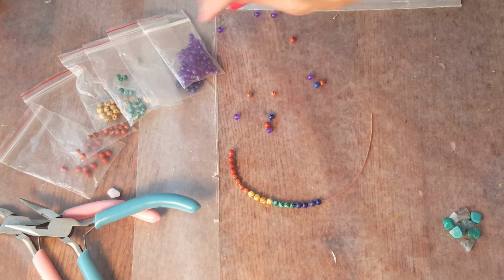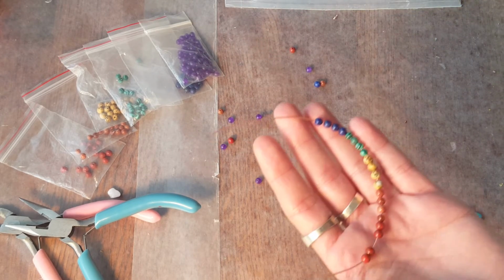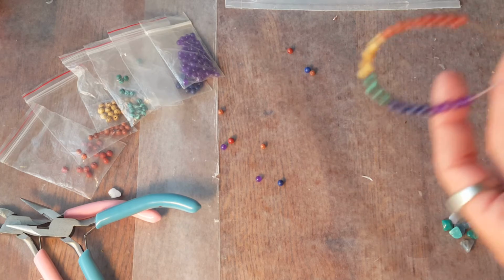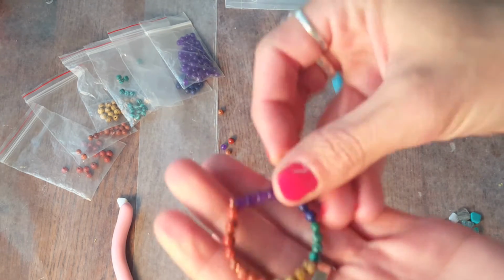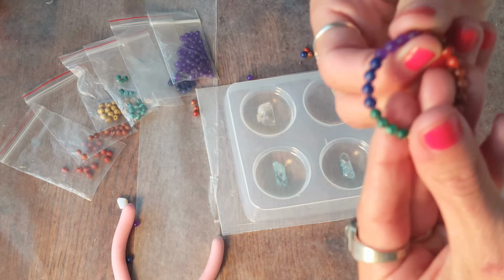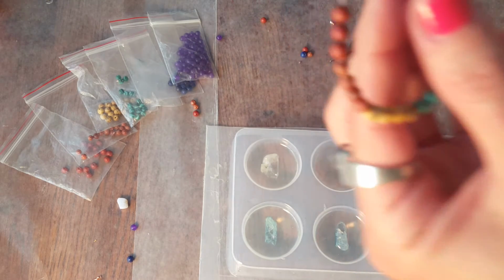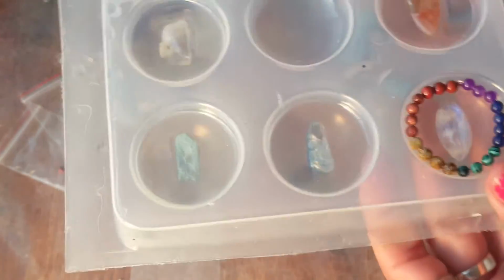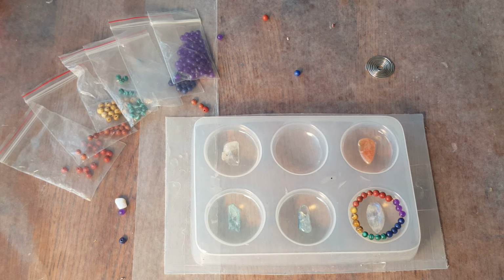Tutorial: Stringing Beads For Your Orgone Resin Pendants